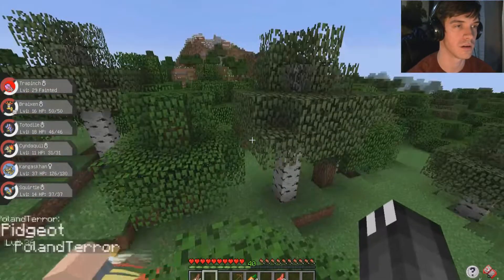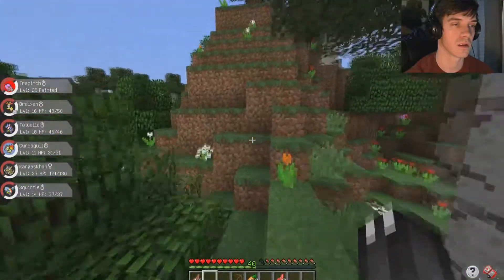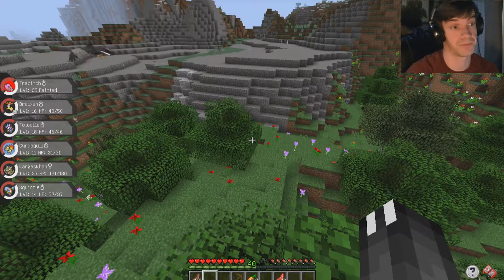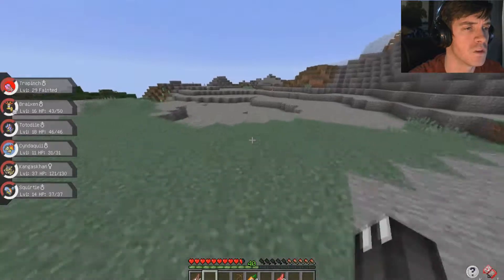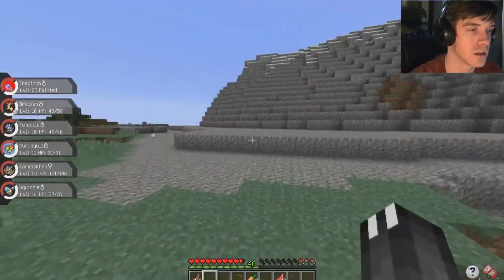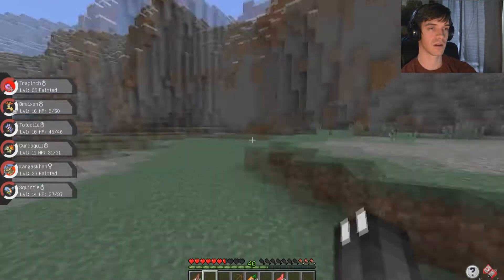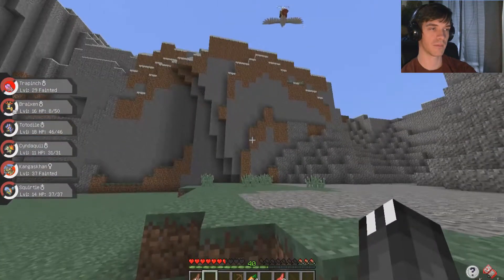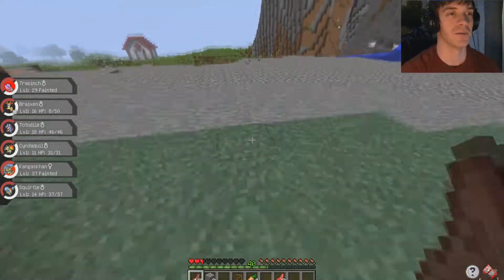A POKECENTER AT LAST! | Minecraft Pixelmon Episode 12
Welcome to the wonderful modded world of Pixelmon, one of my favorite mods for Minecraft.

(The mod is no longer going to be updated by the developers)